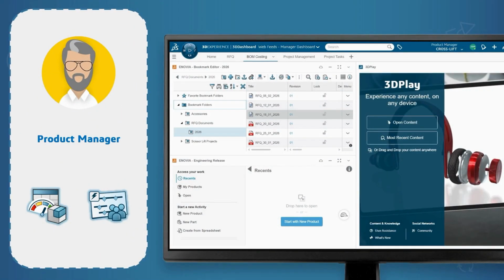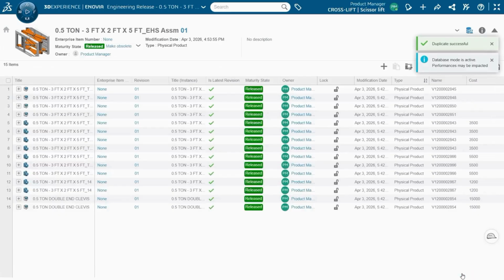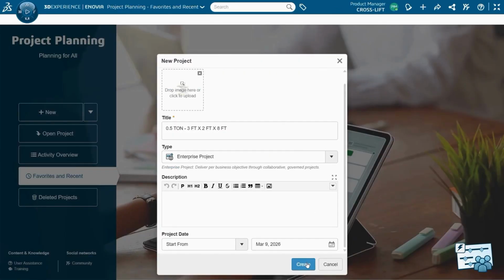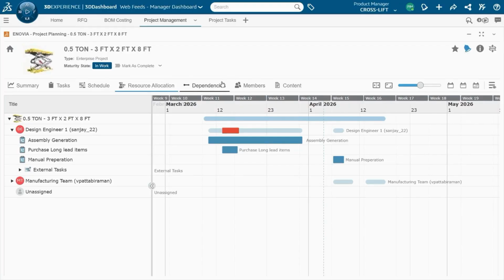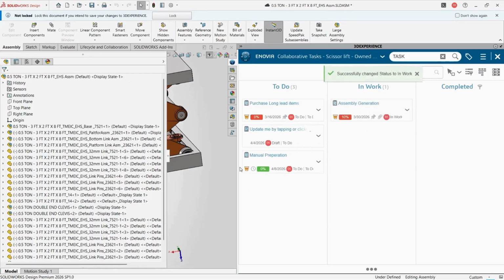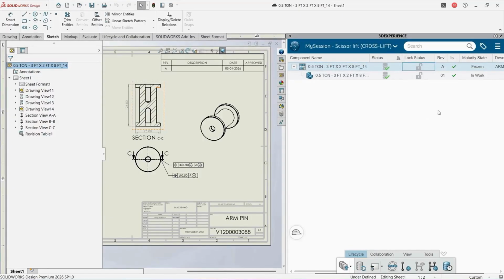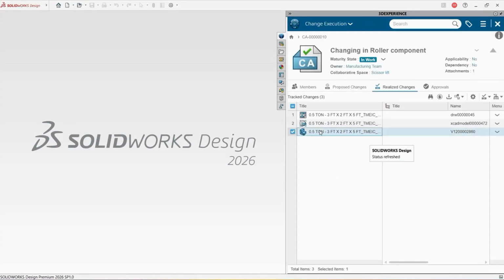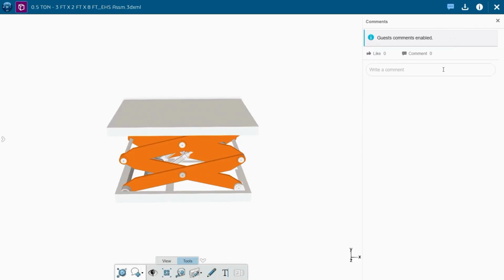SOLIDWORKS Data Management | Eliminate File Errors & Increase Productivity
In this session, we explored how SOLIDWORKS Data Management solutions help teams move beyond file management and focus on real engineering outcomes.

🔹 Key takeaways:
✔ Eliminate scattered design files and revision confusion
✔ Gain real-time visibility into project status
✔ Improve collaboration across teams
✔ Ensure secure access with controlled permissions
✔ Standardize workflows for faster product release

If you're still managing files manually, it’s time to rethink your approach and upgrade to a smarter, connected workflow.

📩 Want to learn more or see a demo? Get in touch with us today!